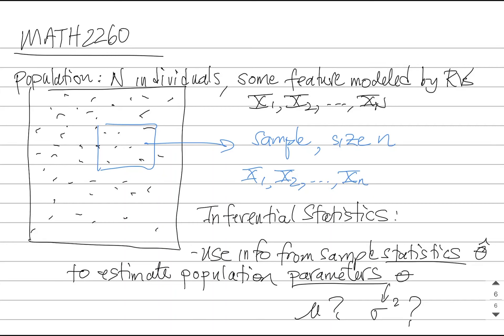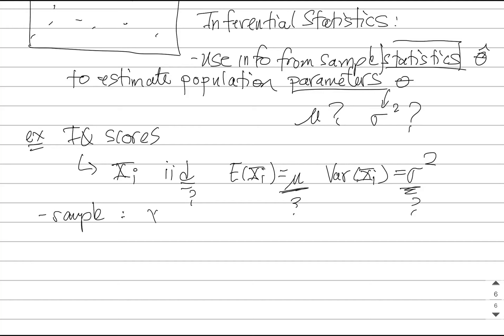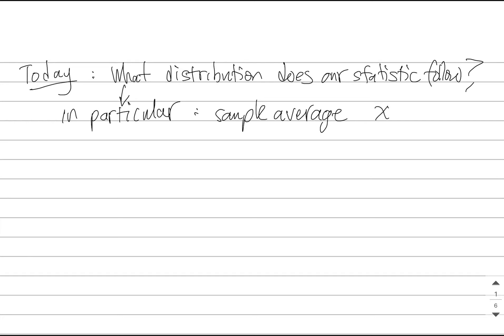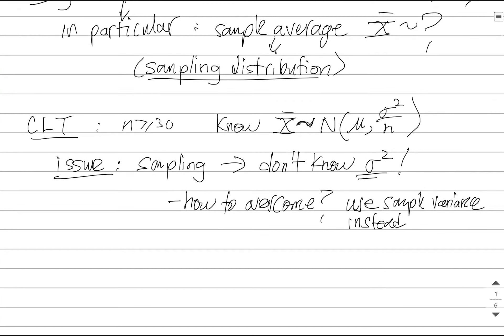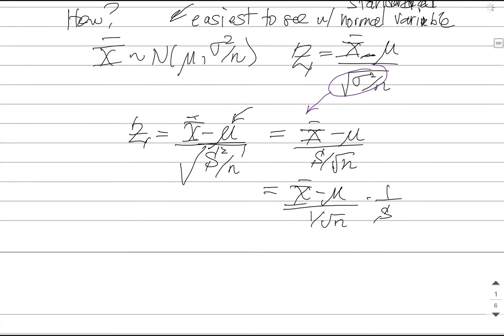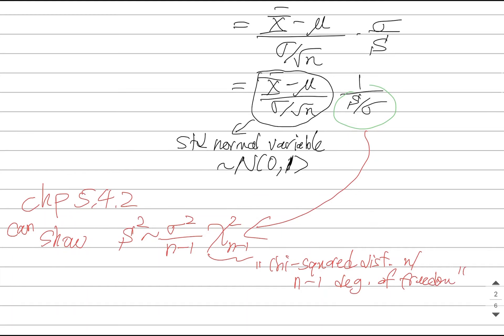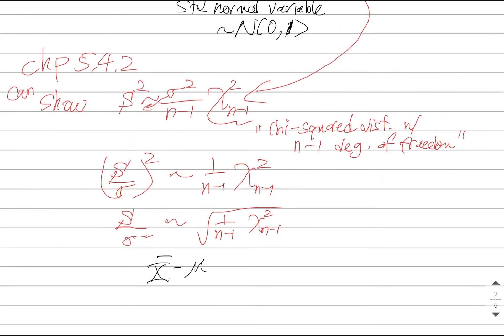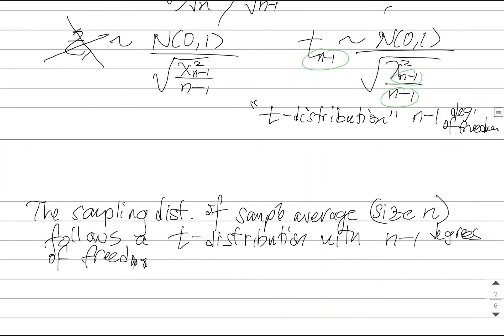MATH 2260-Sec 7.3-Sampling Distributions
Section number refers to "Probability and Statistics for Scientists and Engineers" by Anthony Hayter